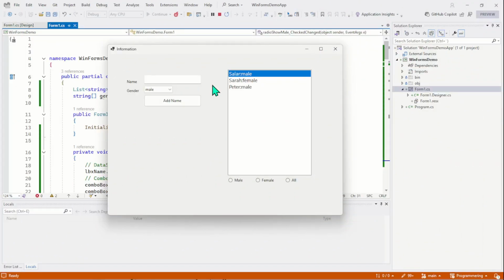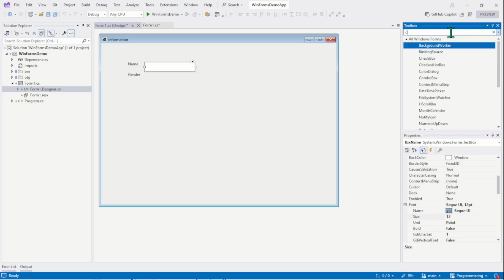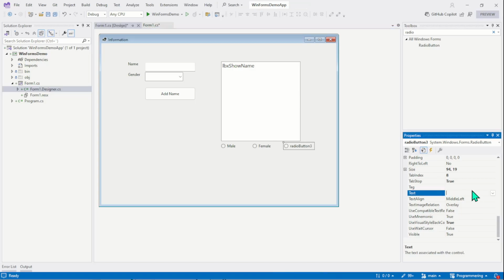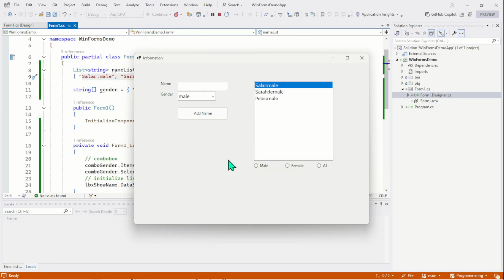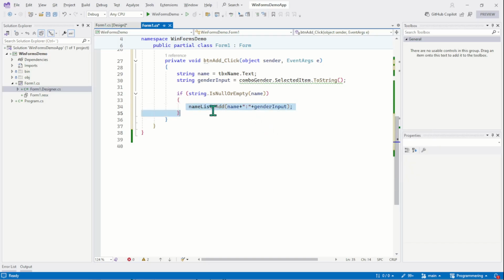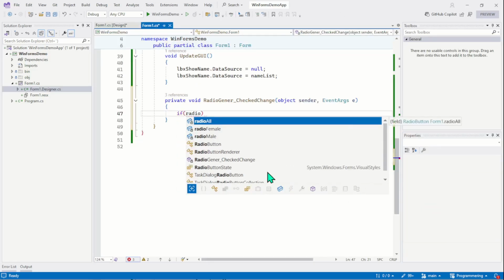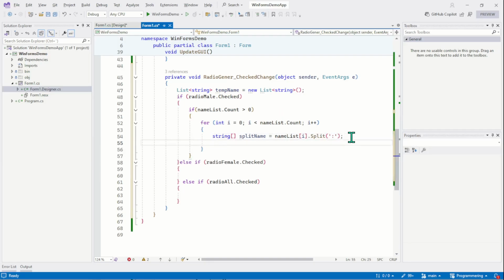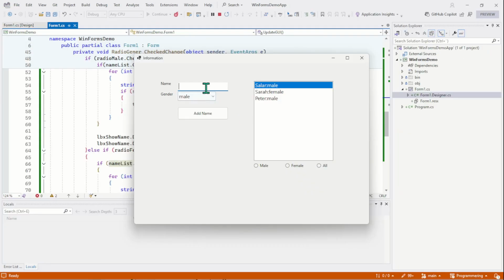Name List App with ListBox | WinForms Tutorial for Beginners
GroupBox:
How to group related controls using GroupBox in WinForms.